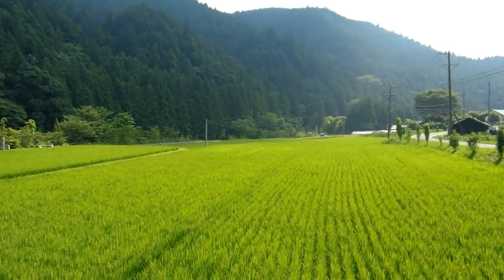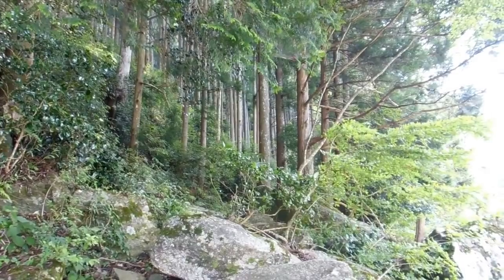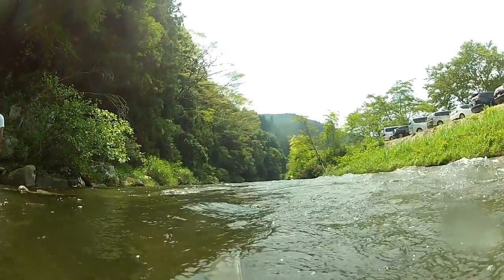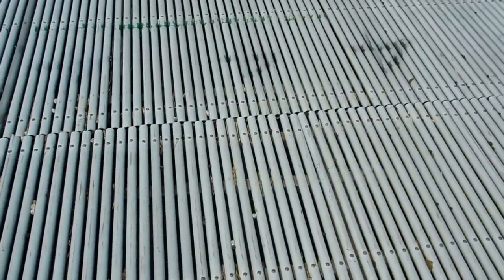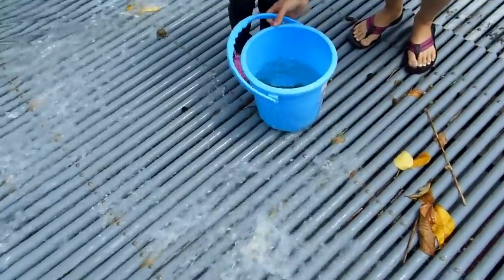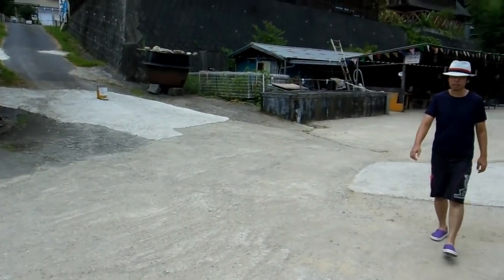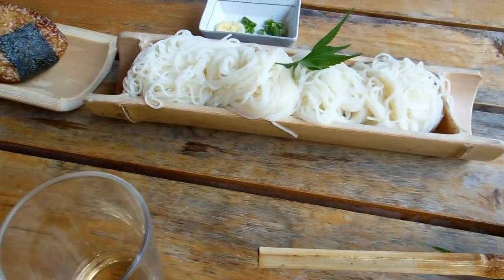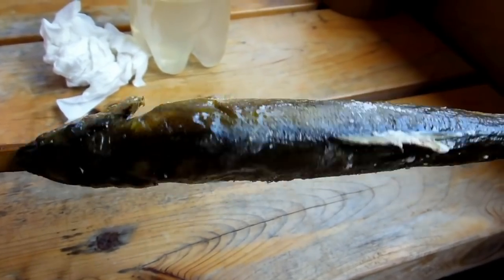Easy Fishing in the Mountains of Japan!